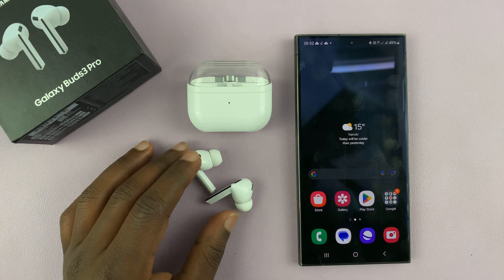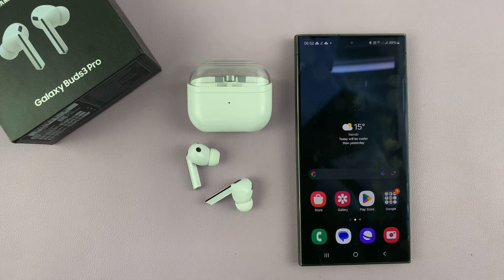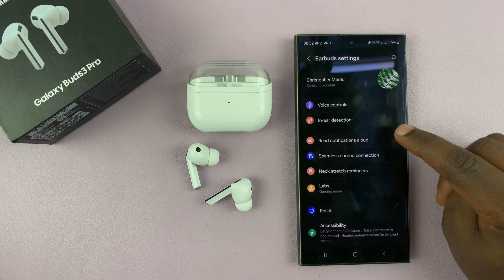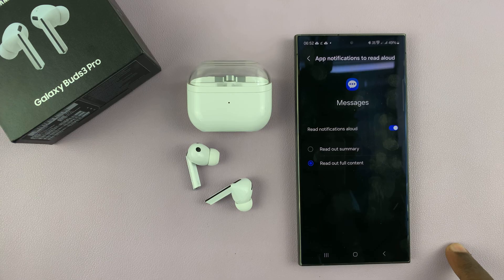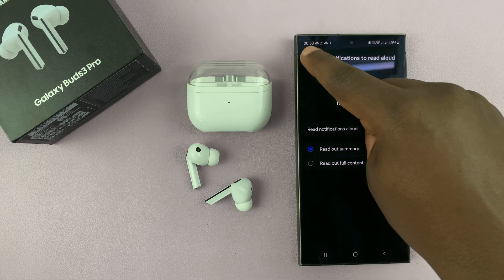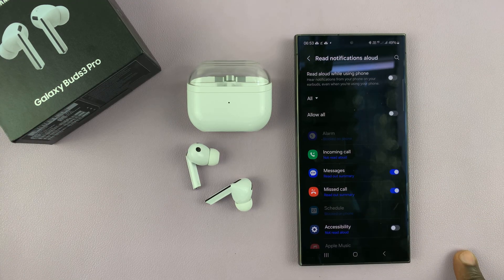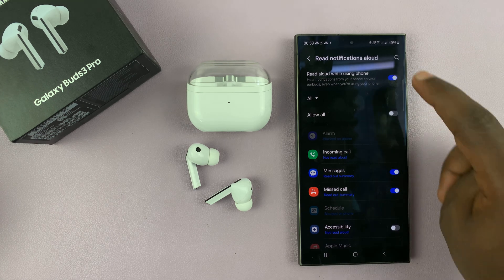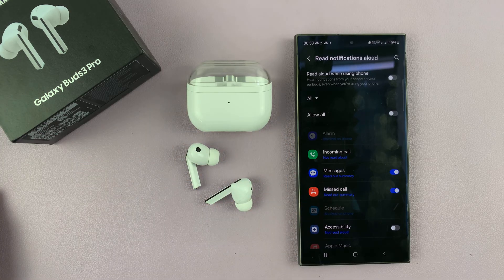How To Make Your Samsung Galaxy Buds 3 Pro Read Your Notifications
Learn how to enable the feature that reads out notifications directly through your earbuds, so you can receive important messages, emails, and app alerts seamlessly.

This guide will walk you through the straightforward process to activate and customize notification reading on your Galaxy Buds 3 Pro, allowing you to stay informed while keeping your hands and eyes free.

Step 1: Open the Galaxy Wearable App
Launch the Galaxy Wearable app on your phone.

Step 2: Access Earbuds Settings
Navigate to Earbuds Settings within the app.

Step 3: Enable Notification Reading
Select Read Notifications Allowed.

Step 4: Customize Notification Preferences
Enable notifications for specific items such as Messages, Accessibility, Device Care, and Gmail. Choose whether you want a Summary or the Full Content of the notifications to be read out.

Step 5: Adjust In-Use Settings
Ensure that the option to read notifications while your phone is in use is enabled if desired.

Step 6: Configure Notification Reading While Idle
The Galaxy Buds 3 Pro will read out notifications automatically when your phone is idle, such as in your pocket.

Step 7: Check Notification Settings
Verify that all settings are correctly configured for notifications to be read while your phone is either in use or idle.

Step 8: Enjoy Hands-Free Updates
Your Galaxy Buds 3 Pro will now provide hands-free updates for incoming notifications.

Step 9: Review and Test Settings
Receive a test notification to ensure that the settings are functioning as expected.

Step 10: Adjust Settings as Needed
Modify the notification preferences or app settings as necessary for optimal performance.

Cell Phone Tripod Adapter